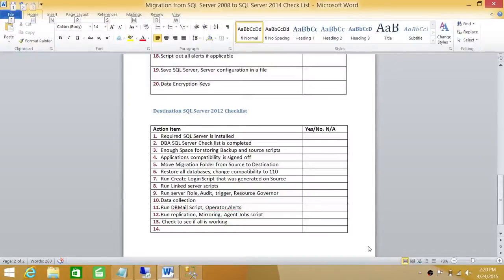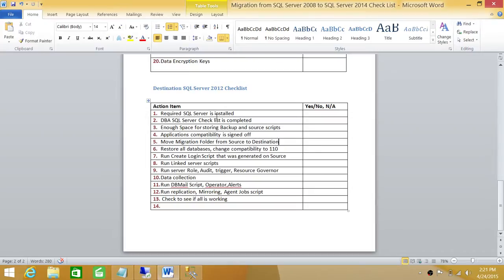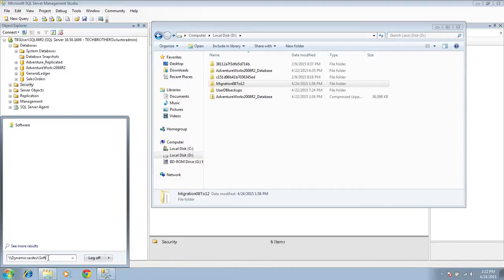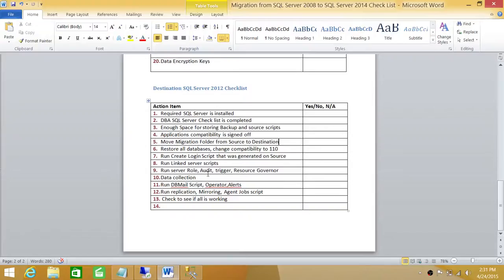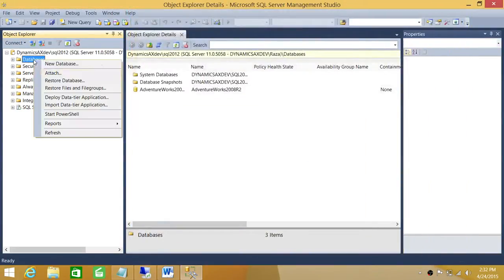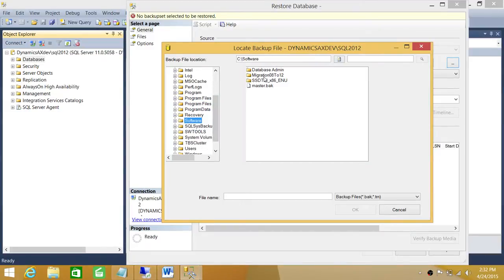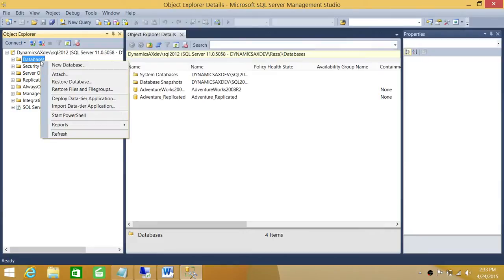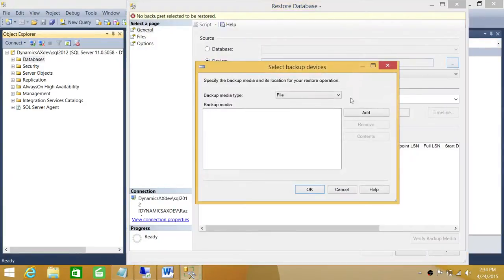SQL Server DBA Tutorial 154-Upgrade of SQL Server 2008 R2 to SQL Server 2012 Part4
As a part of SQL Server 2008 R2 upgrade/migration to SQL Server 2012 suite, this video covers the following topics,
1- How to move Migration folder from one server to another server using UNC path
2- Sequence required to executing the destination checklist
3- How to restore databases on SQL Server 2012
4- How to change databases compatibility from SQL Server 2008R2 to SQL Server 2012